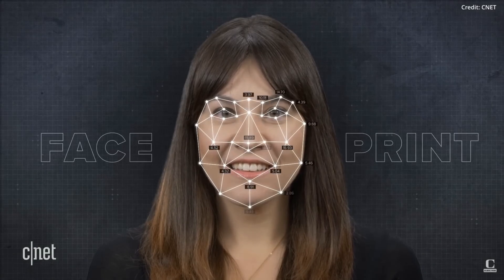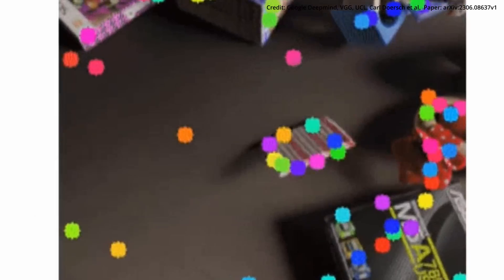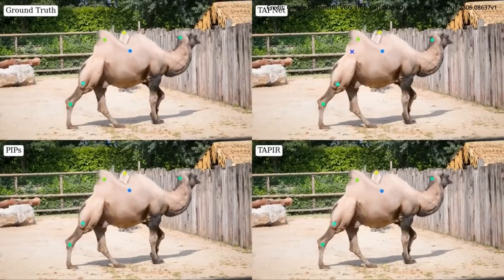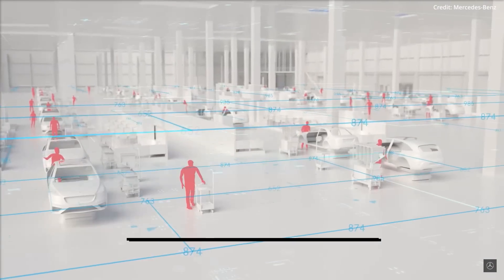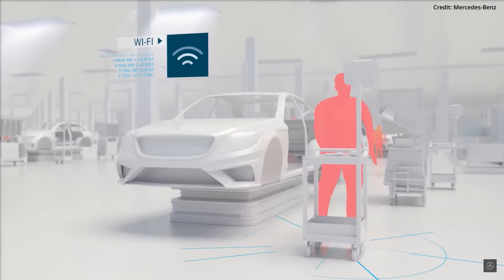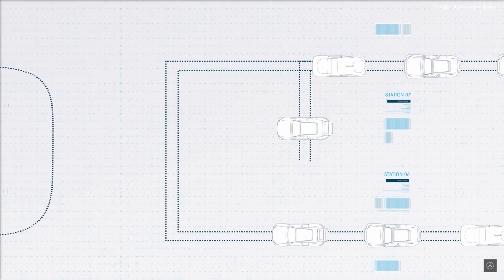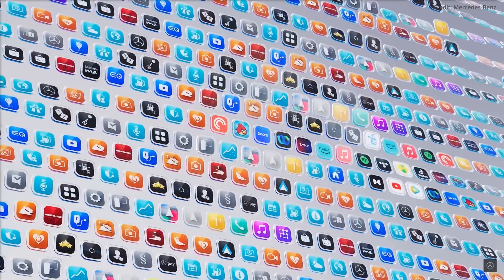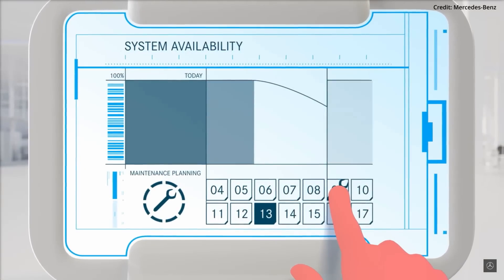Google's NEW TAPIR AI Features Have Everyone Stunned (2 NOW ANNOUNCED | Next Gen Computer Vision)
- Introducing Google Deepmind's Tapir, an innovative AI model for computer vision that accurately tracks any point on any object in videos with exceptional accuracy and precision, opening doors to numerous applications. Also, Mercedes-Benz integrates ChatGPT into its production operations, optimizing data analysis, enhancing quality management, and streamlining processes, setting a new industry standard for AI use in automotive production.

AI news timestamps:
0:00 Google Tapir AI computer vision
4:10 Mercedez Benz OpenAI ChatGPT